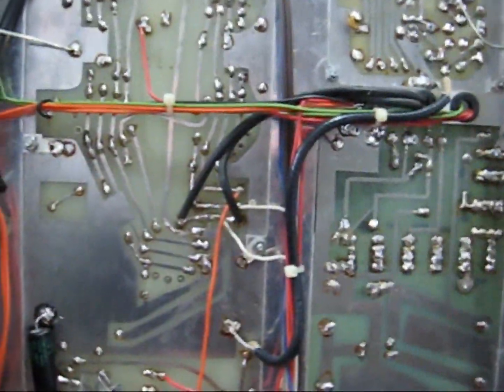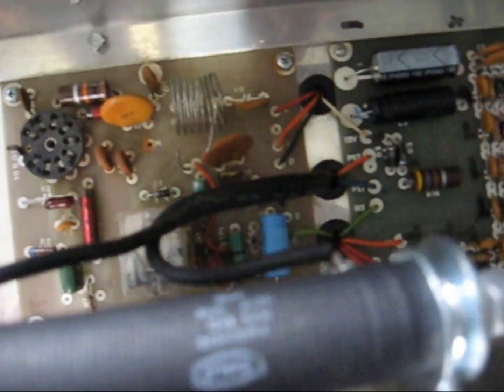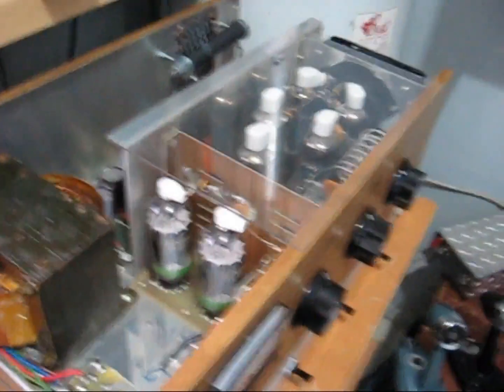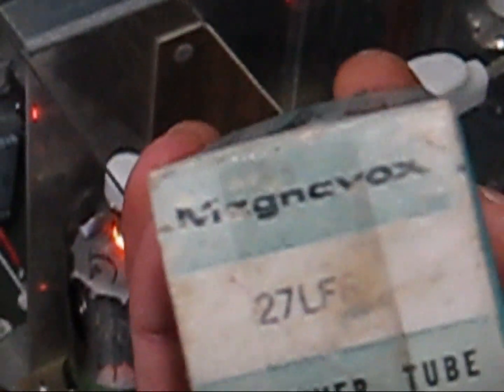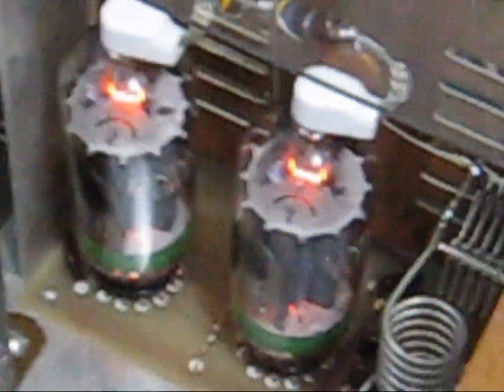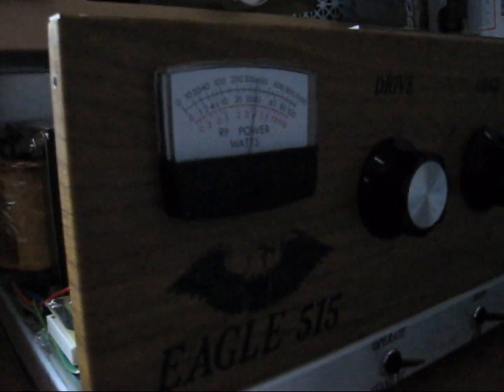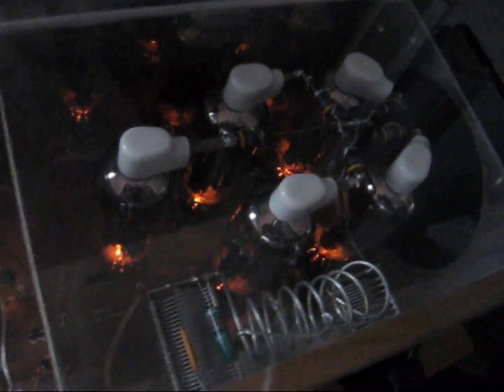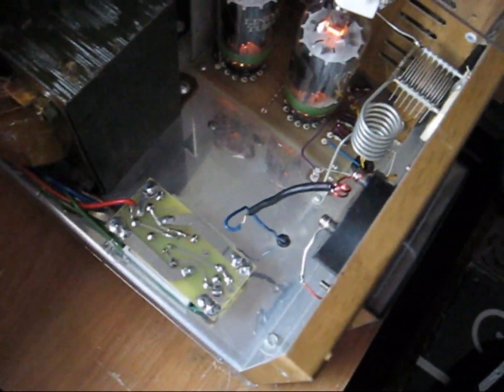Kenrich Eagle 515 resistor mod for 5 final tubes 20lf6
33 ohm 50watt resistor to drop 120V to 100V for proper heater voltage on the 20LF6 tubes